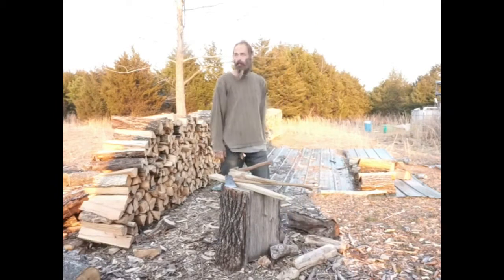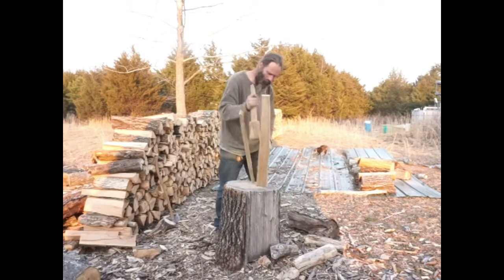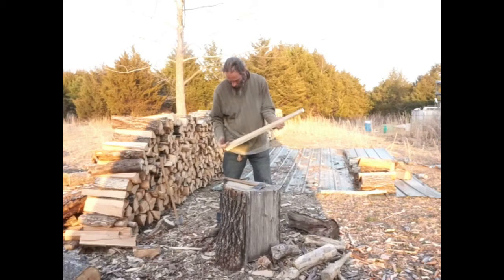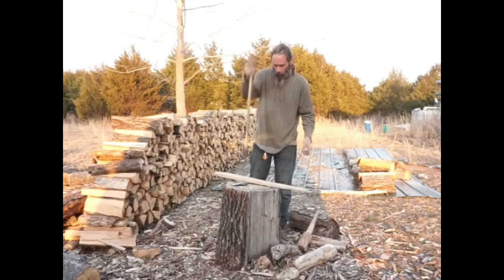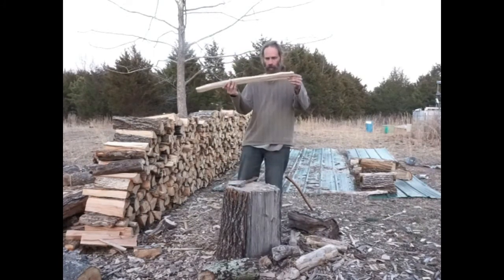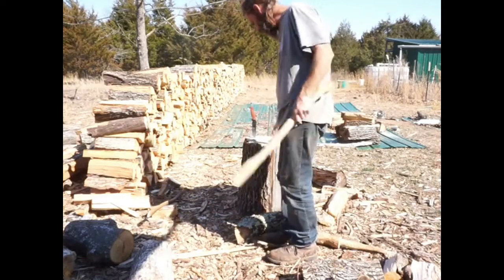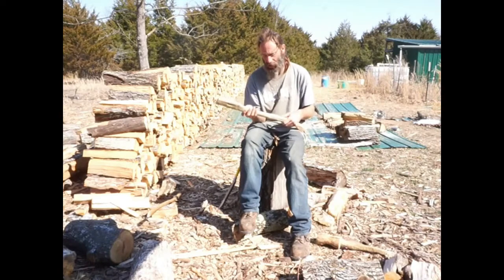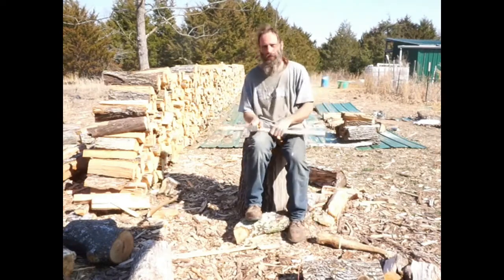Carving an axe handle from an oak billet I cut earlier from staves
We split the tree, we got the billets, now it's time to do something with them.

This one is being shaped into a new oak handle for my boy's axe. It's a lot of work, but this is a project that absolutely can be finished in a couple of hours once you get the swing of it.
I'm using my hatchet, a bushcraft mallet, a saw, a rasp, and a couple of other simple tools to go from a rough starting blank to a finished axe handle, which will be further refined as I use it.
Once it's exactly where I want it as far as flexibility, profile, and shape, it'll be sanded smooth and finished with sunflower oil. That part takes some time. Part II of the video is on the way and should be up soon, where I finish hafting. But I'll need to chop with this guy a lot, and keep shaving down the remainder of the handle until everything is lined up just perfect. If it lives that long, it'll get a coat of oil and be on its way to being a more permanent addition to my tool stable.